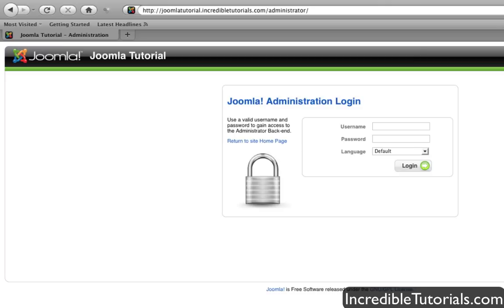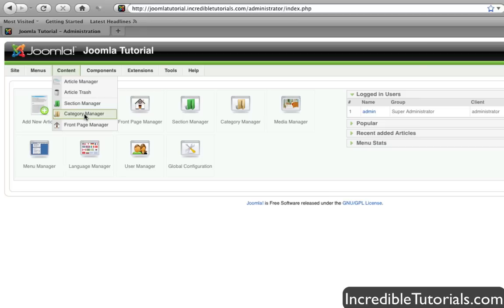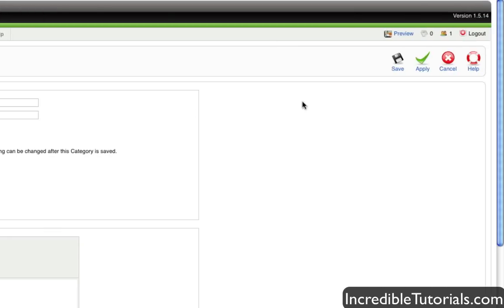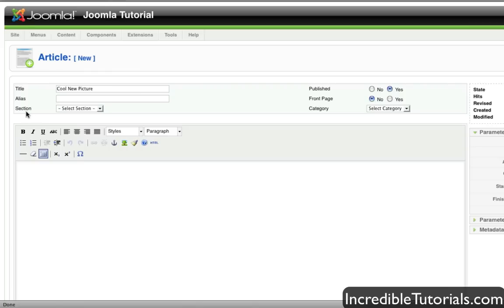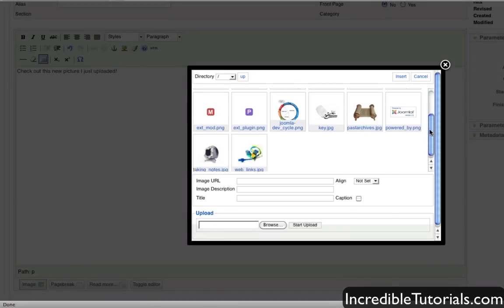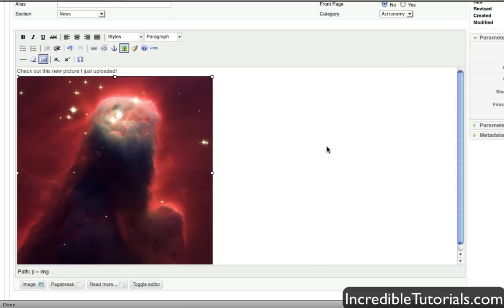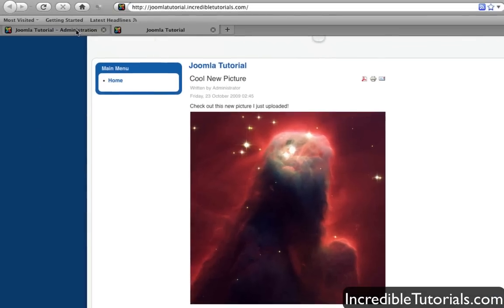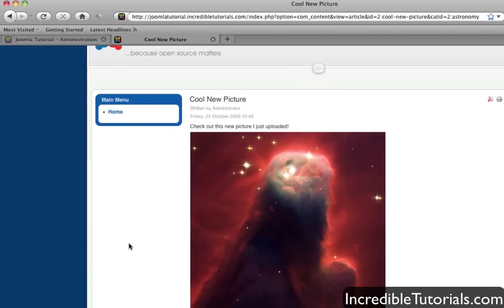Joomla Tutorial: How To Add Articles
In this simple tutorial I go over how to create sections, categories and articles for your Joomla website.